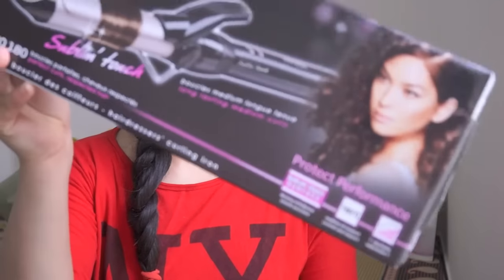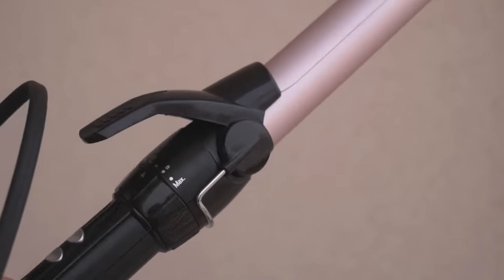Haul Video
Hello guys ! (Watch in HD)

So. today's video is about few things that I bought recently. I thought of sharing them with you guys thinking that you might like some of these for yourself.

1. Vivel Clarifying Toner

2. Aroma Magic Olive Oil

4. PAC False Eyelashes

5. Curatio Suncote Gel Sunscreen- SPF 30

6. Oriflame Facial Cleansing System

7. Babyliss Sublim Touch Hair Curler

9. Gala Of london eyeliners

10. MUR Redemption Palette- Essential Shimmers

11. Coloressence HD Powder- Soft Beige

12. MUR mono e/s in purple heaven

13. KLM KLIN cleanser with 2% salicylic acid

14. MUR Run Boy Run palette

15. RT core collection set

16. RT Makeup sponge - pack of 2